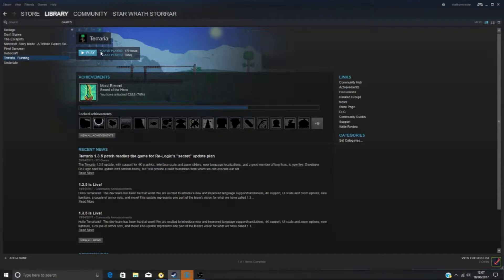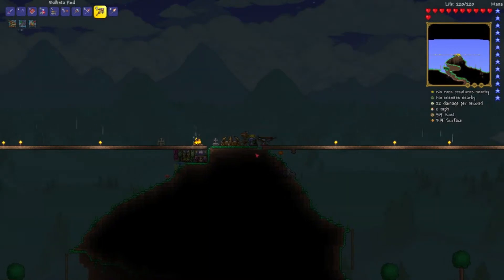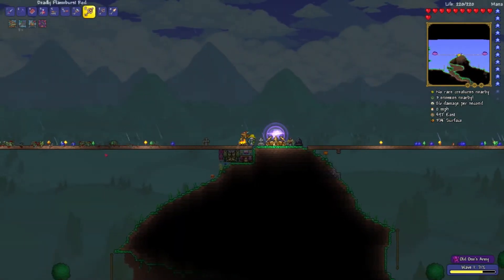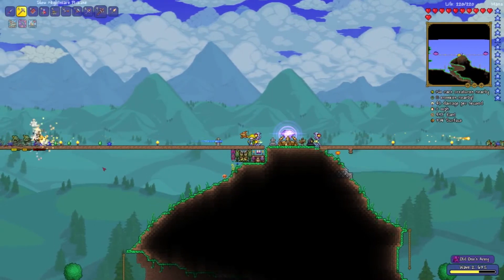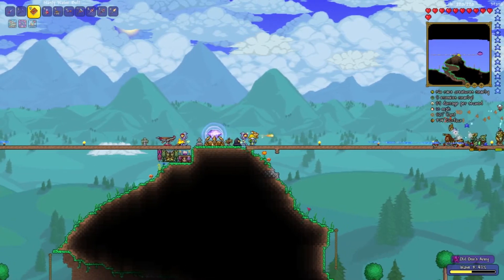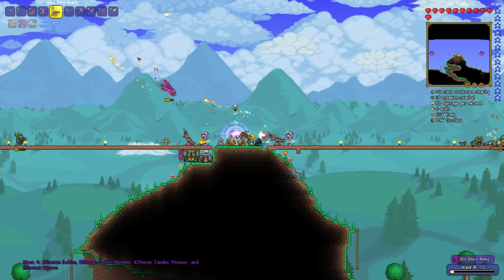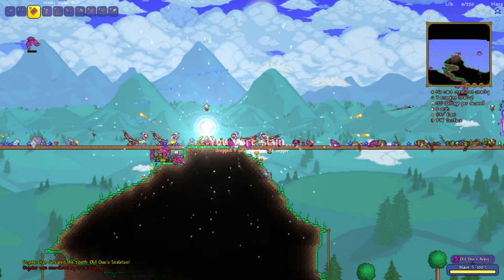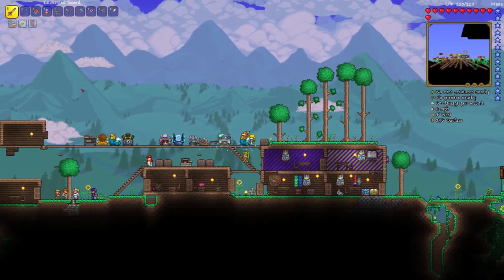OLD ONES ARMY GUIDE! - Terraria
A guide on how to beat the Old Ones Army by Corrupted Pickaxe!